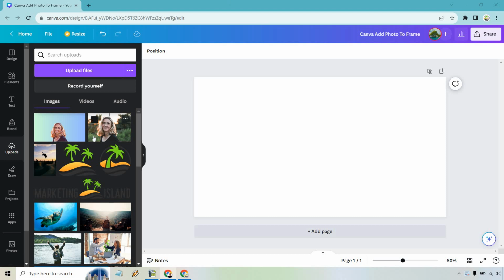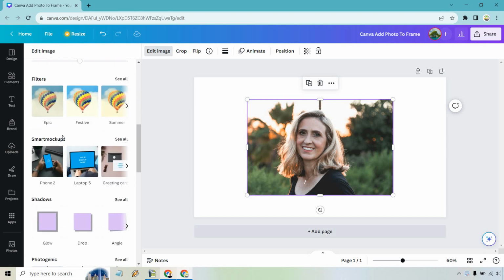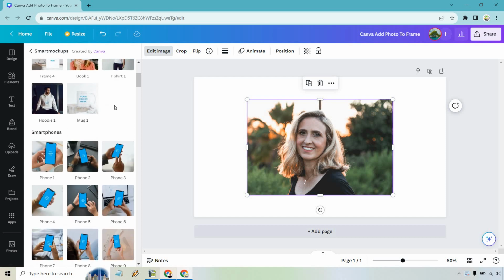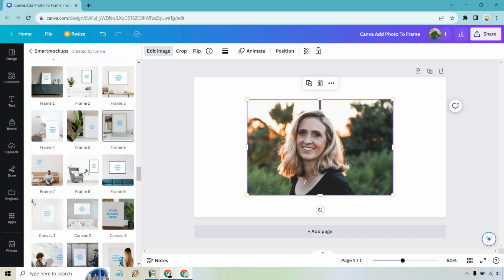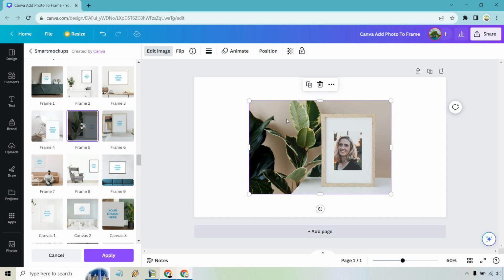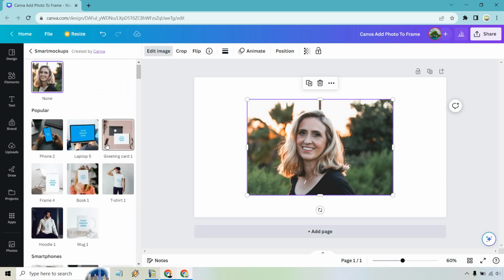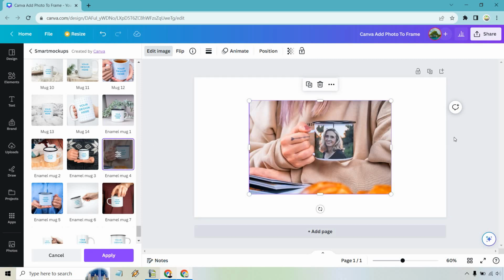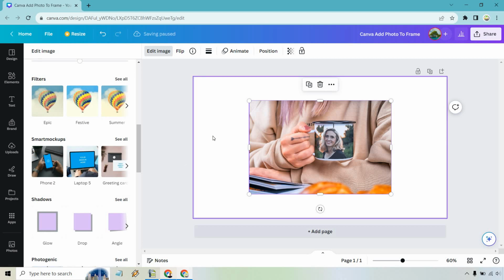Canva Add Photo To Frame (How To Add Photo To Frame In Canva)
Canva Add Photo To Frame

So would you like to see how to add photo to frame in Canva? Because that's exactly what you're going to be seeing in this Canva tutorial. It only takes a few clicks of your mouse, and you can follow along with me to accomplish this right now.